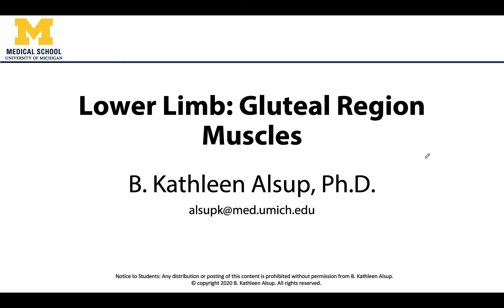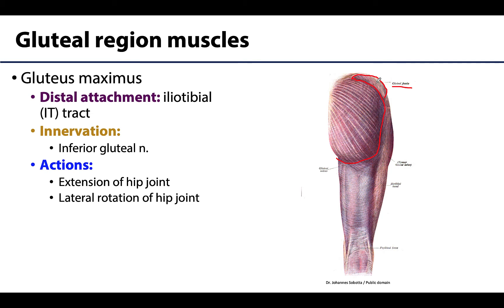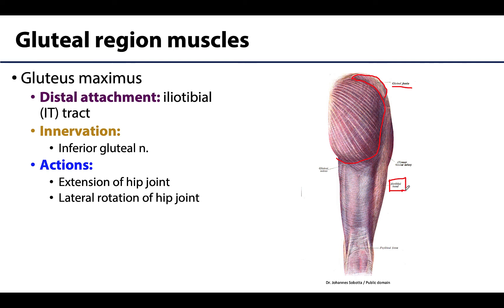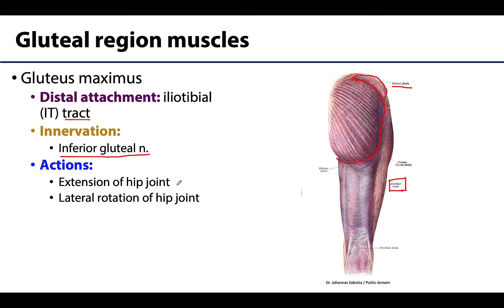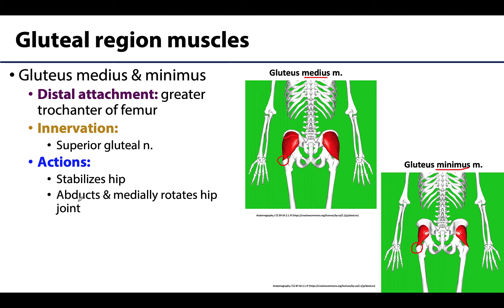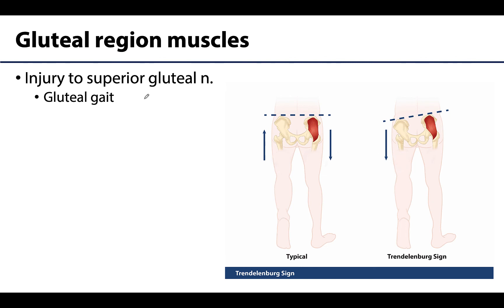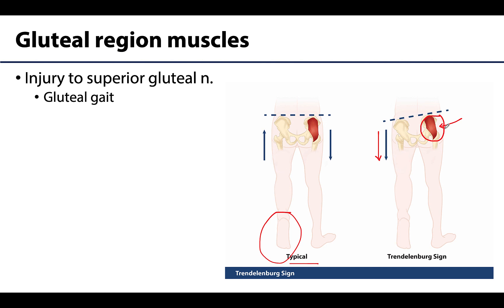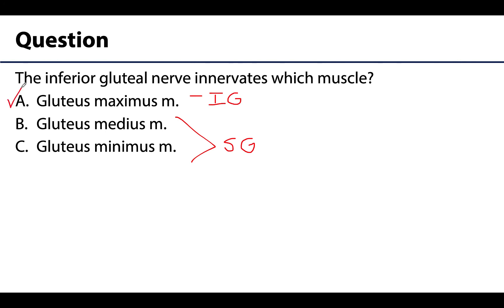MSK Lower Limb - Gluteal Region Muscles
Dr Kathleen Alsup discusses the muscles of the gluteal region in relation to the lectures for the ANAT 403 course at the University of Michigan.